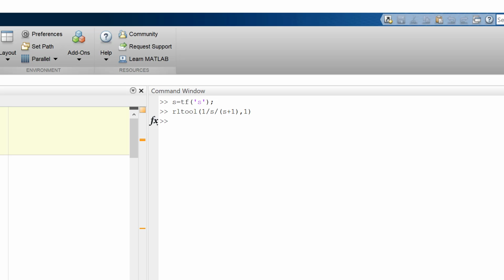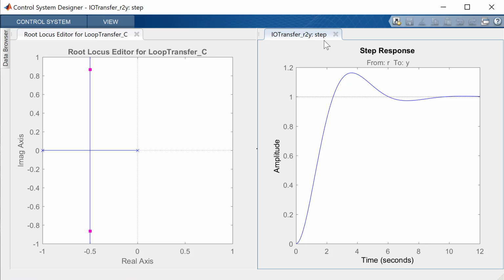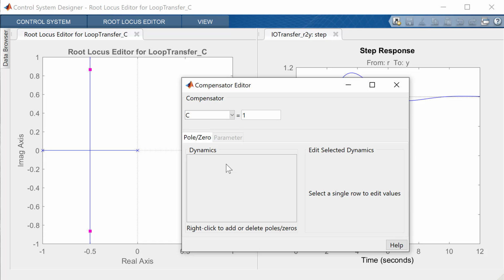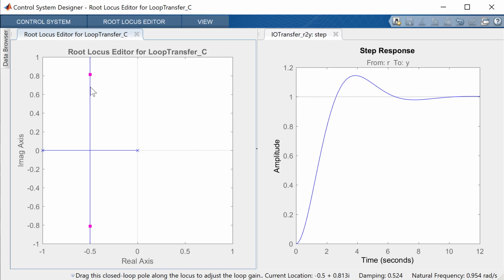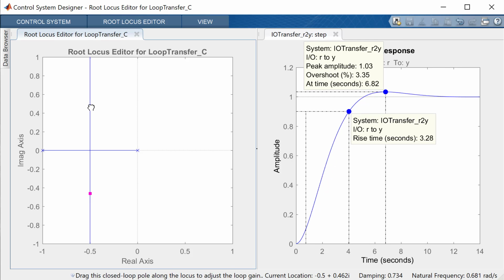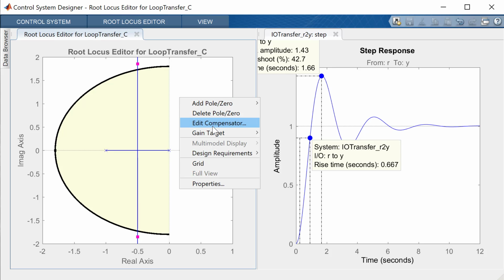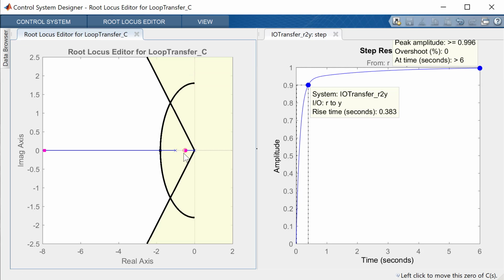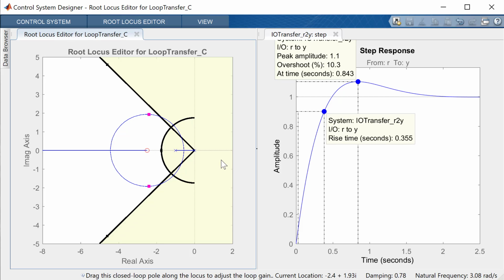MATLAB rltool Introduction